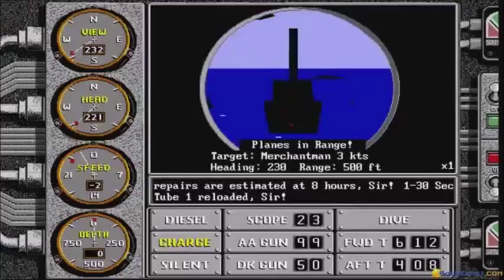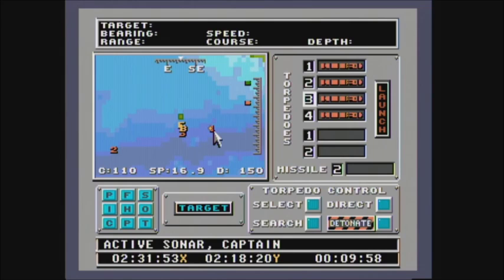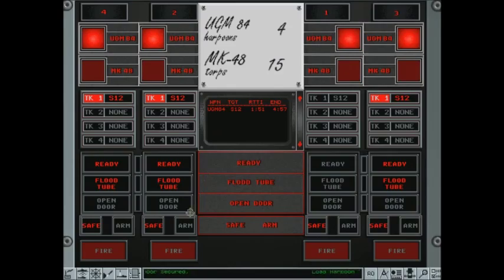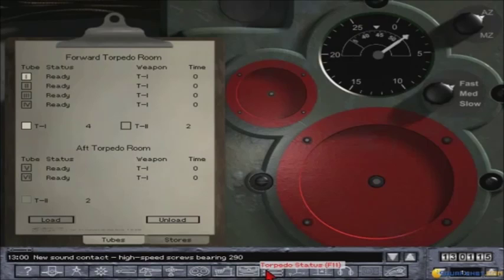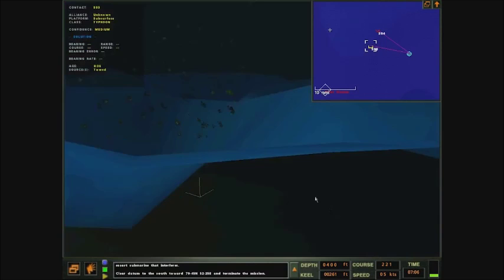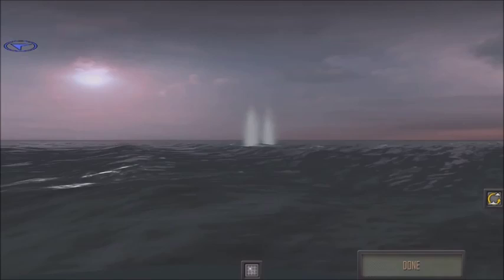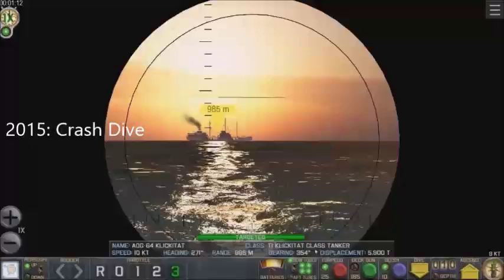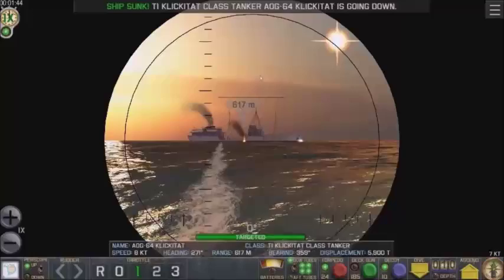Submarine Simulators 1982 2015 v2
This video shows selected clips of all the major submarine simulator game titles from 1982 to 2015 listed below.

CREDITS
Mark Renier: film projector thingy
Neal R. Stevens: Video sources